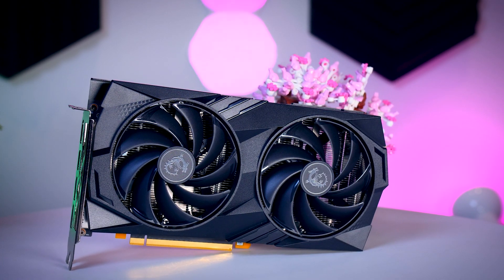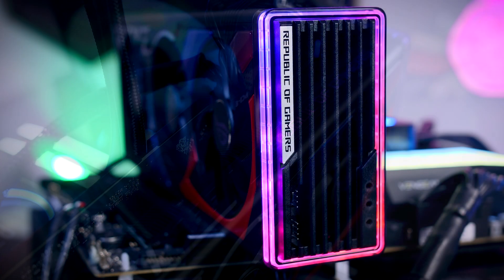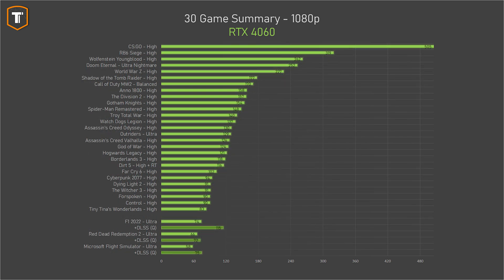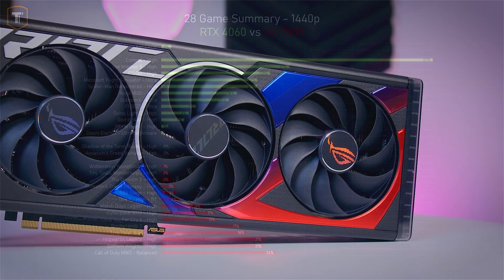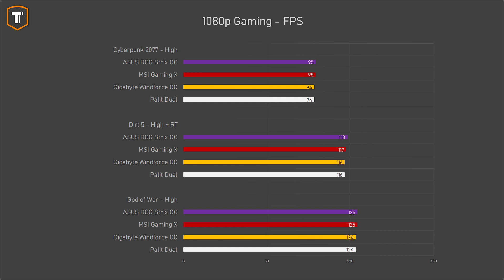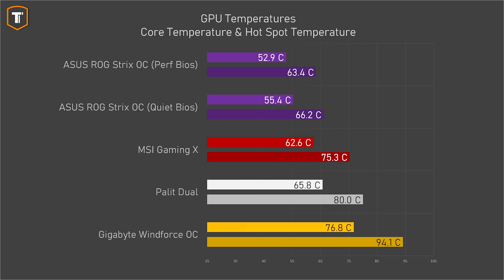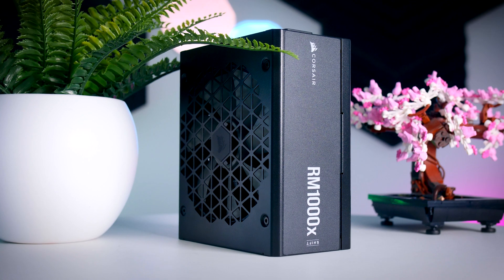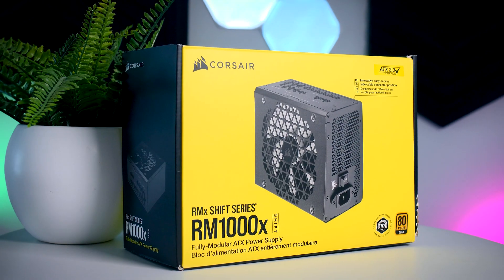Testing "Premium" RTX 4060 Cards - ASUS ROG Strix vs MSI Gaming X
Timestamps:
0:00 - Introduction
0:36 - MSI GeForce RTX 4060 Gaming X Overview
1:18 - ASUS GeForce RTX 4060 ROG Strix OC Overview
2:36 - IO Connections
2:55 - RTX 4060 Performance Recap
5:13 - Boost Speeds & Gaming Performance
6:10 - Power, Thermal and Noise Performance
7:18 - Are Premium Models Worth It?

Games tested:
Anno 1800
Borderlands 3
Call of Duty Modern Warfare 2
Control
CS:GO
Cyberpunk 2077
Dirt 5
Doom Eternal
Dying Light 2
F1 2022
Far Cry 6
Forspoken
God of War
Gotham Knights
Howards Legacy
Microsoft Flight Simulator
Outriders
Spider-Man Remastered
Troy Total War
Watch Dogs Legion
Wolfenstein Youngblood